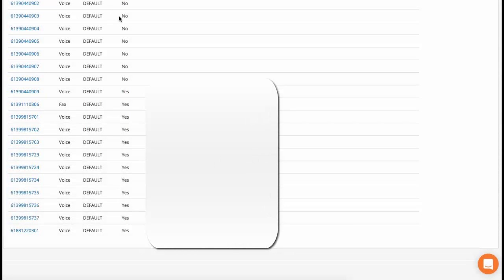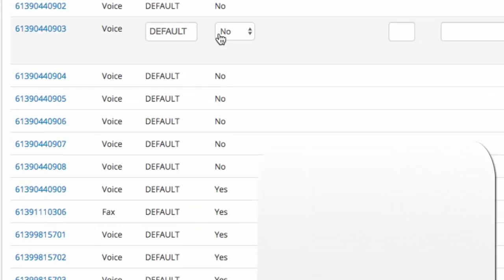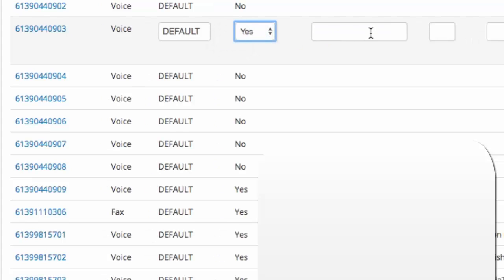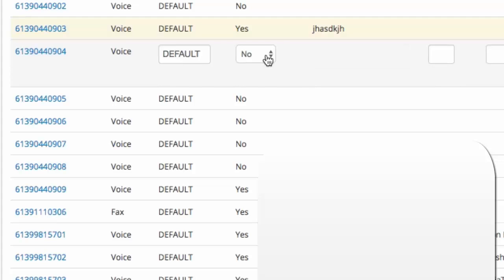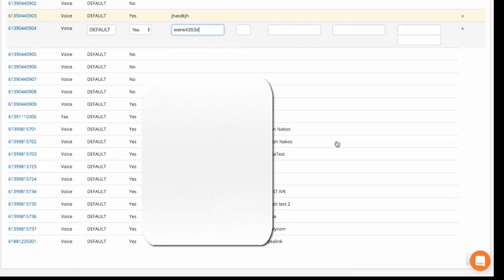Restrict passwords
Restricting passwords is a useful security